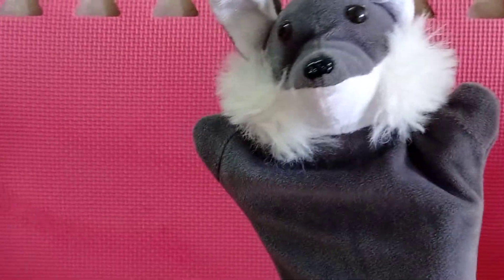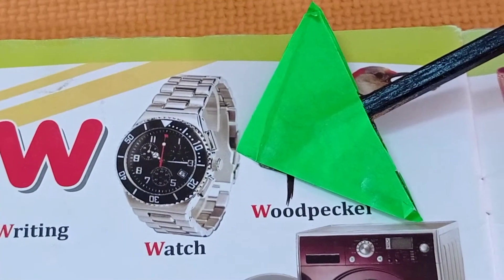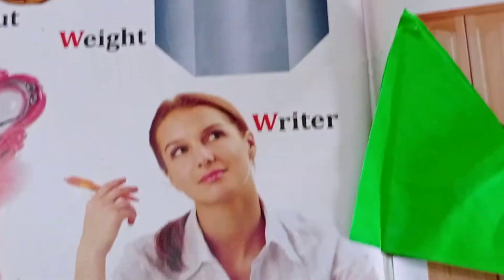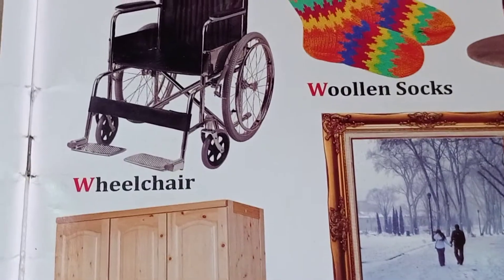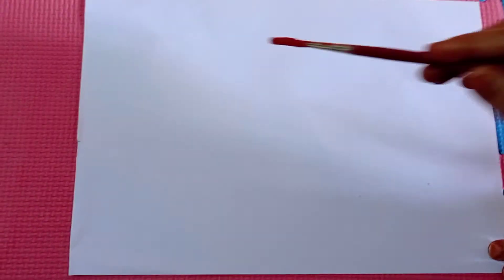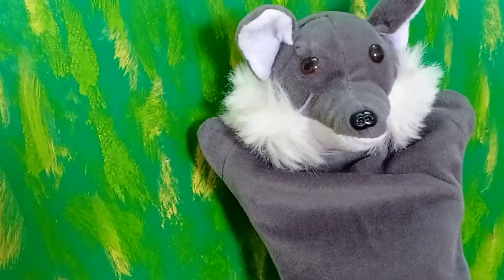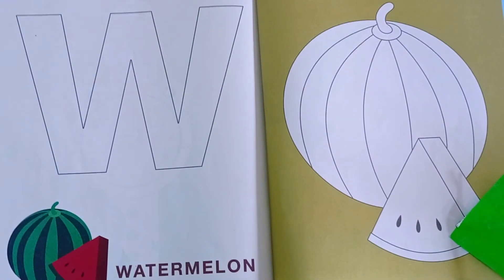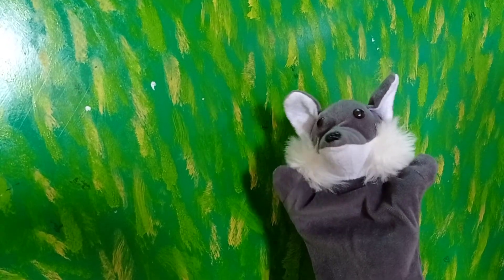Revision of letter W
kkps